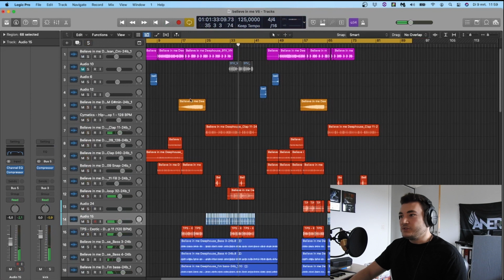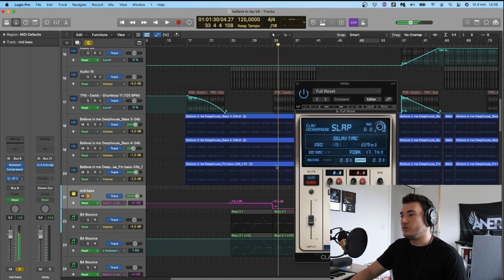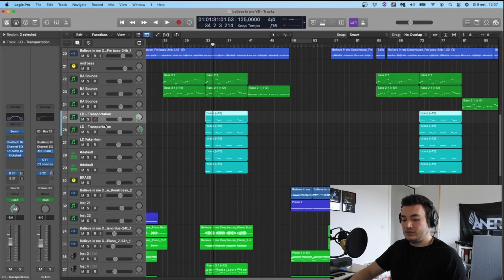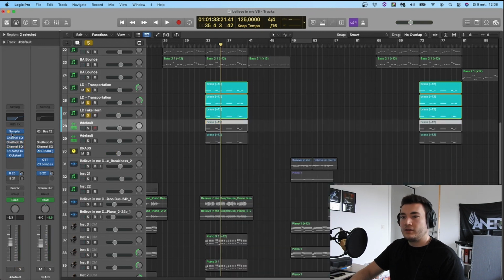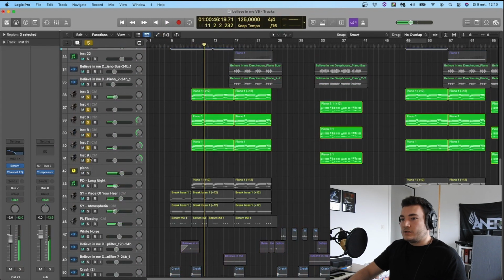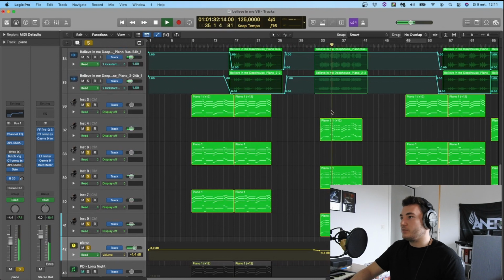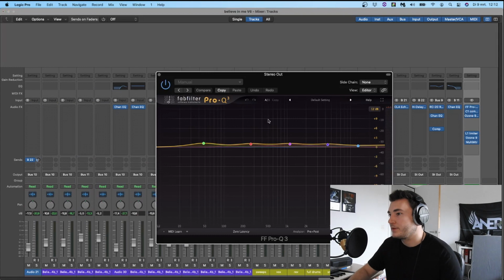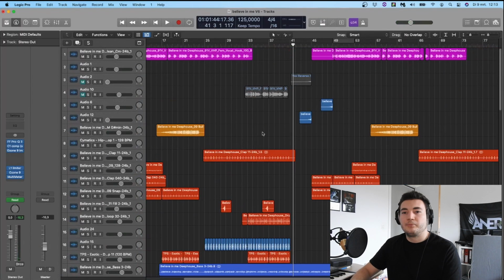HOW I MADE BELIEVE IN ME! EXPLAINED!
Yo guys,
Anera here and this is my first ever explaining video.
In this video i'm explaining my new song 'Believe In Me'. (OUT NOW)

Do notice that this is not the final project i'm explaining, there still is another mix file were I did some more in detailed gain staging and ear candy stuff.

I thought this project was more interesting in showing you guys.